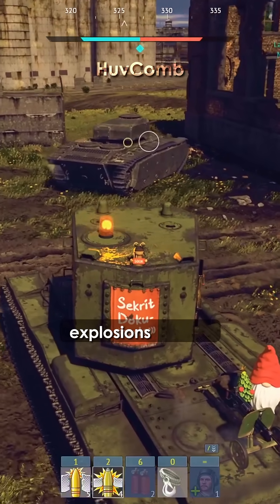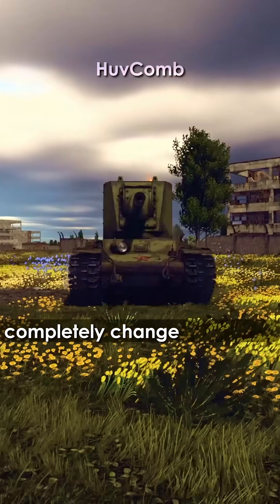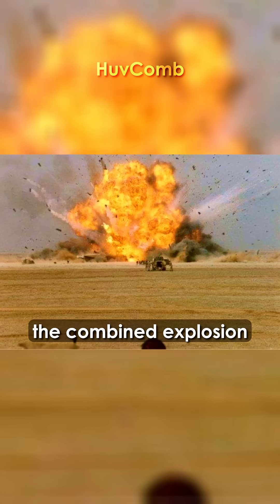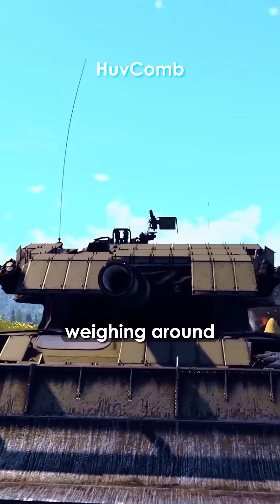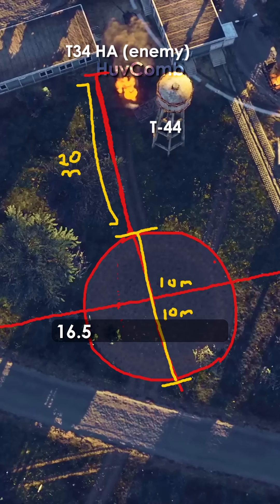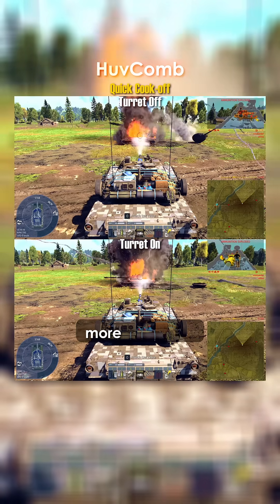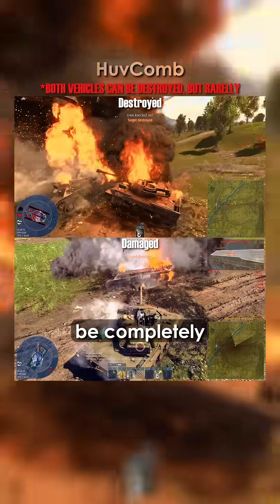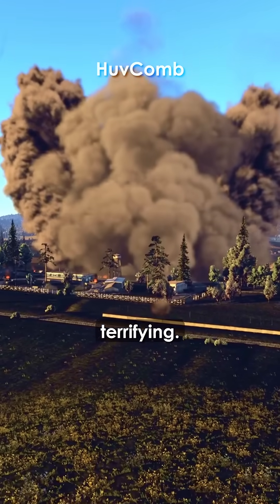What If War Thunder Ammo Explosions Were Real?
🇺🇸 In this video, we explore what would really happen if War Thunder ammo cook-offs were as violent as in real life.

From the devastating KV-2 explosion in 1941 to the Centurion AVRE incident during Operation Granby, we’ll break down how much TNT equivalent those blasts would generate — and how far from realistic the in-game effects actually are.

We’ll also dive into the physics of diesel fuel explosions, compare real-world damage potential, and discuss how Gaijin could make cook-offs more authentic using scalable blast models within existing game logic.